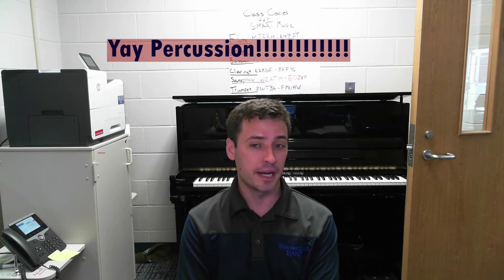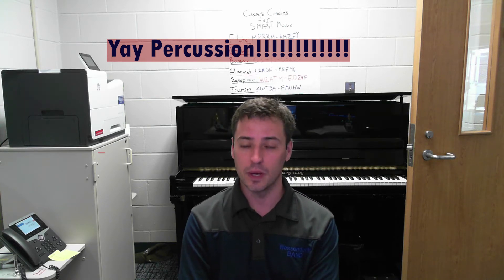Percussion Metronome Instructions